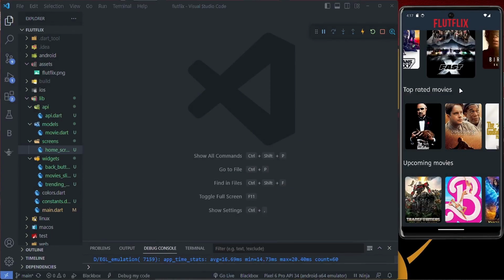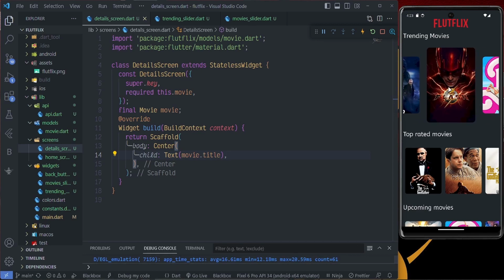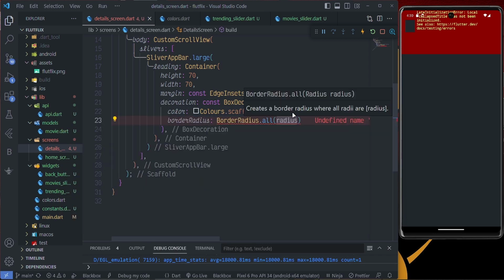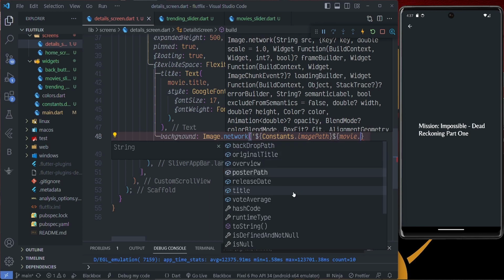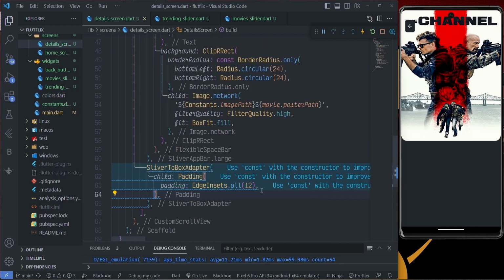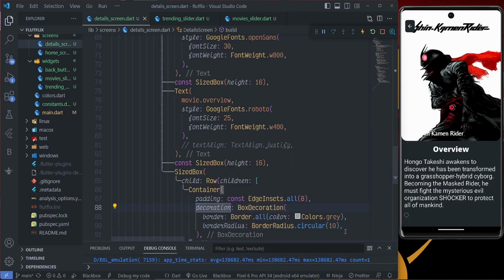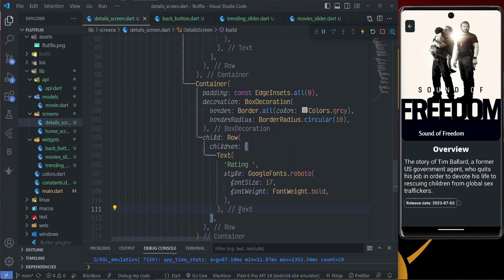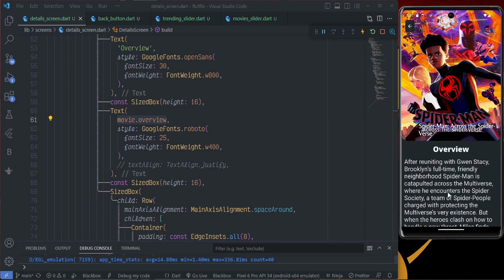FLUTTER MOVIE APP WITH TMDB API TUTORIAL | PAT 6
This is the final part of the series

NB: Switch to the "completed" branch for the completed code